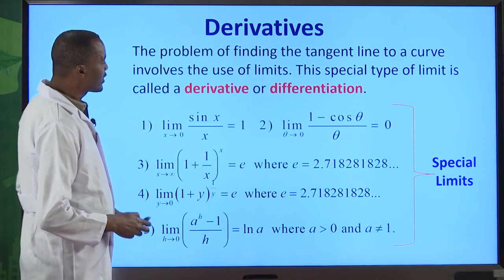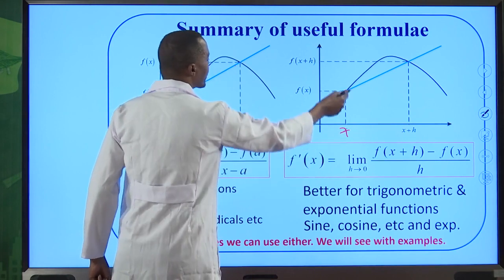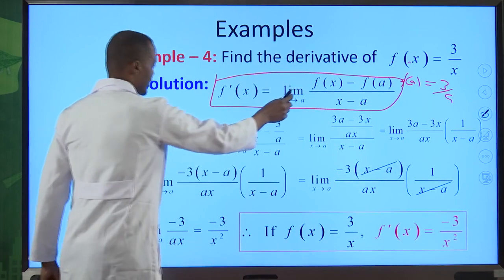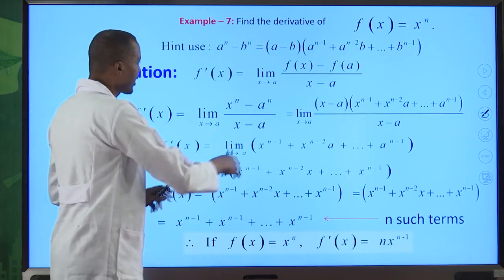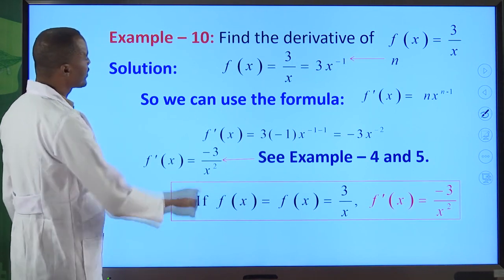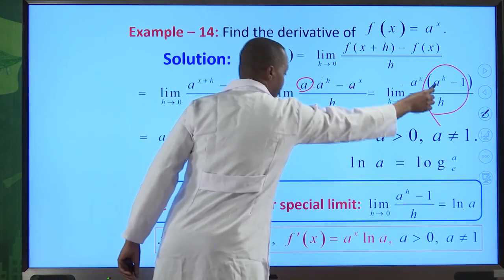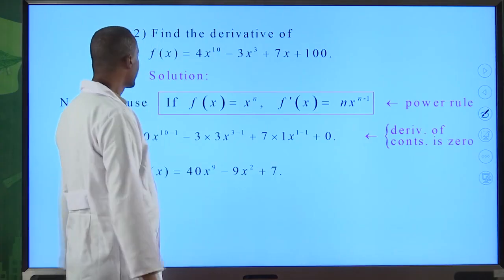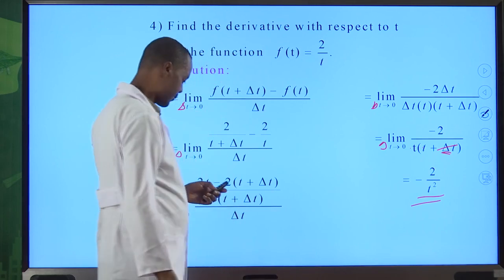mathematics GR 12 EP 4